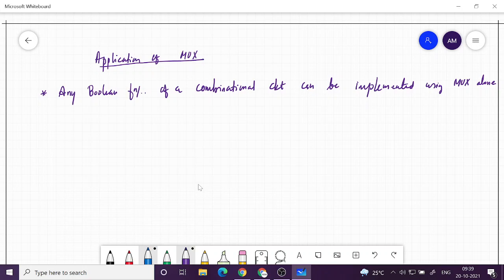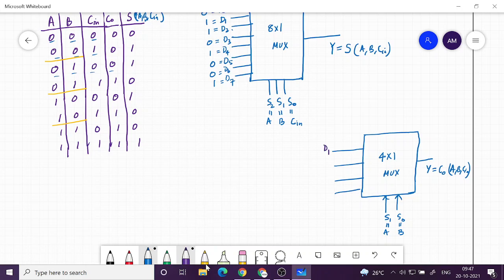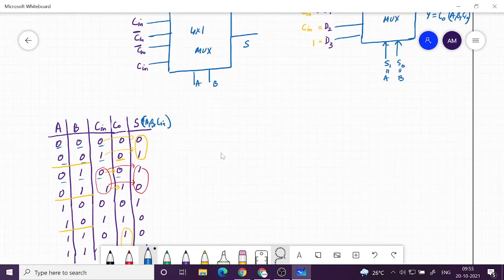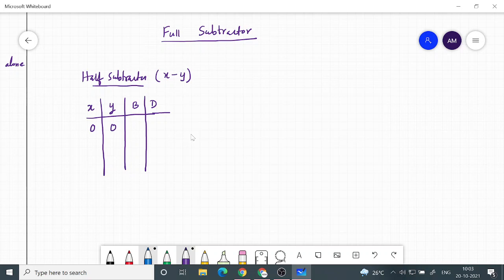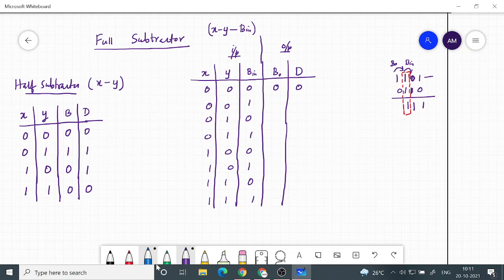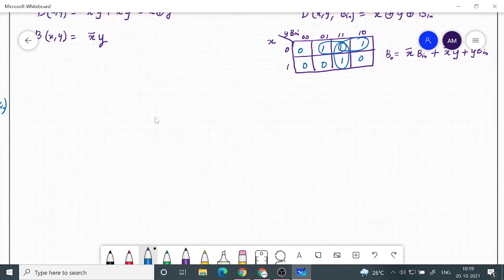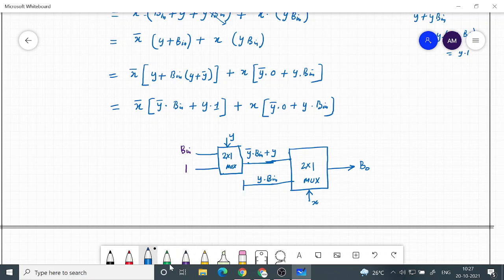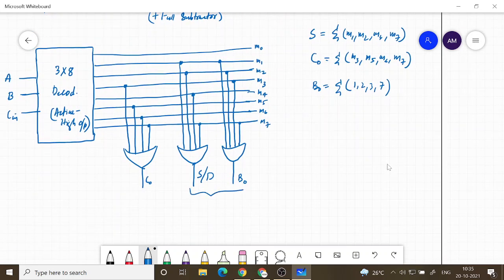DSD L21 Implementing Boolean functions using MUXs and Decoders 2021 10 20